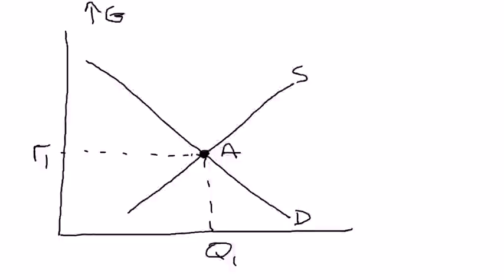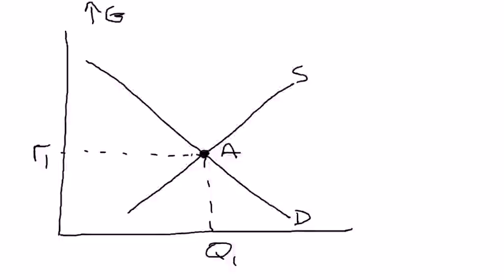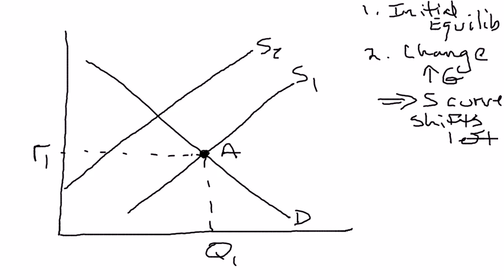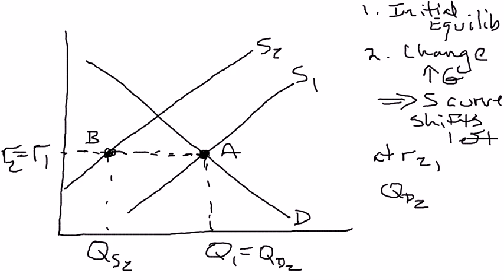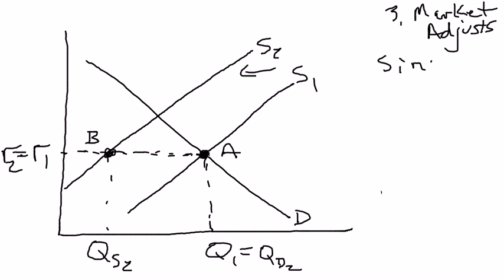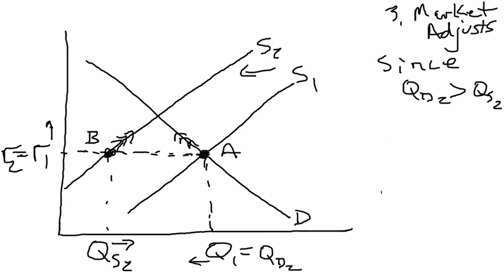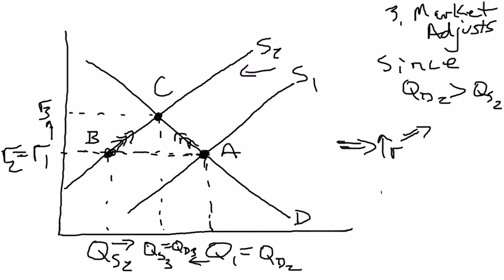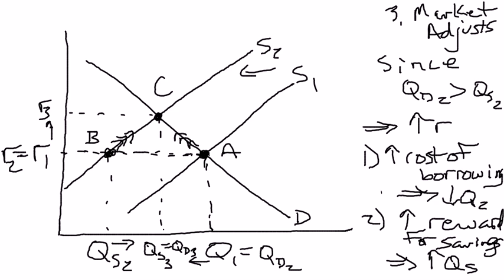Loanable Funds: Supply Shift Part 1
This video explains how the market moves from one equilibrium to another when the supply of loanable funds shifts.